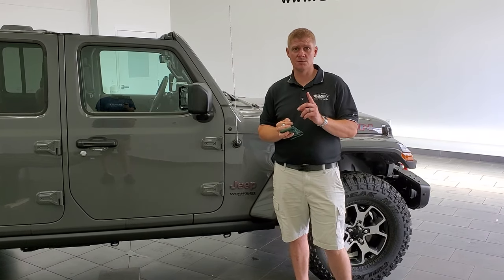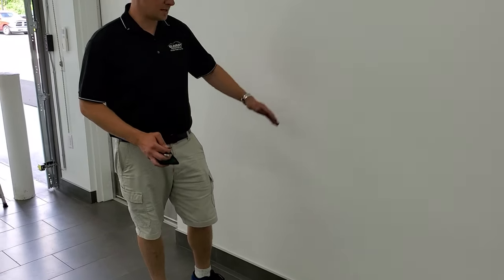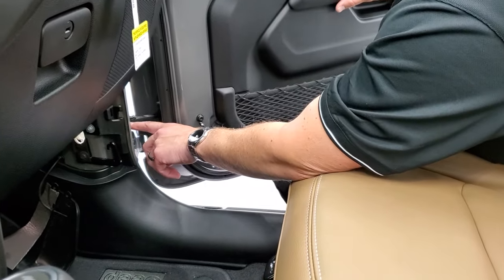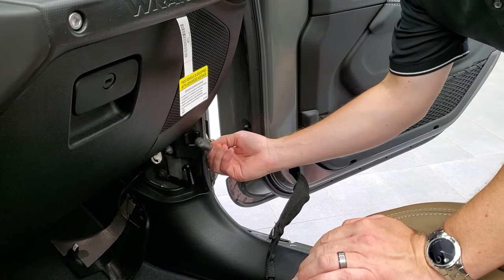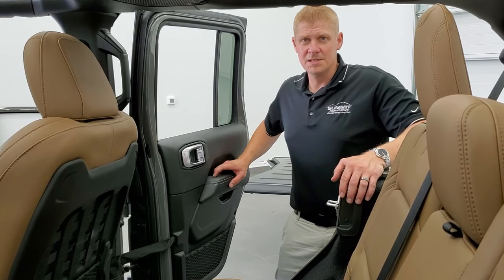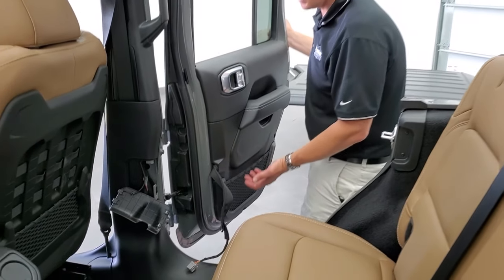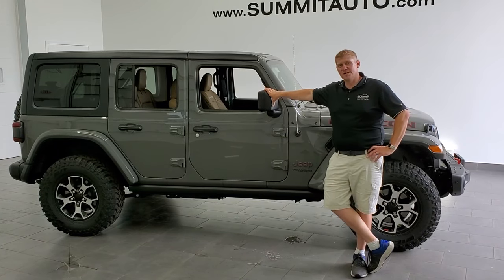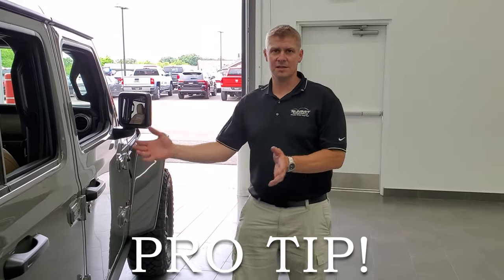HOW TO REMOVE YOUR JEEP WRANGLER JL DOORS QUICKLY AND SAFELY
Today I show you how to quickly and safely remove your doors on your Jeep Wrangler JL.